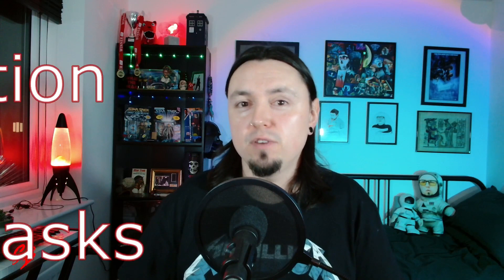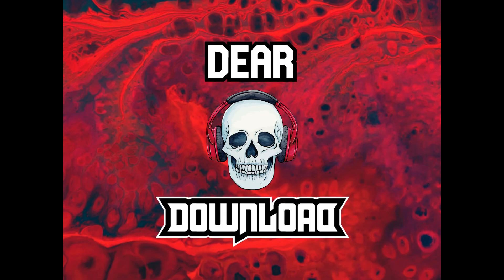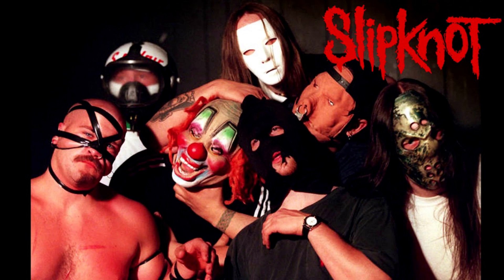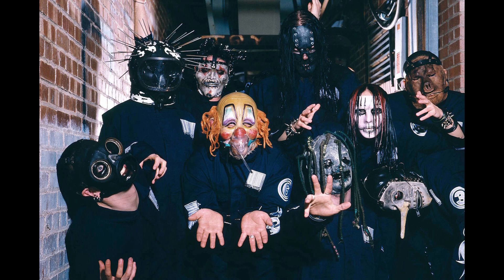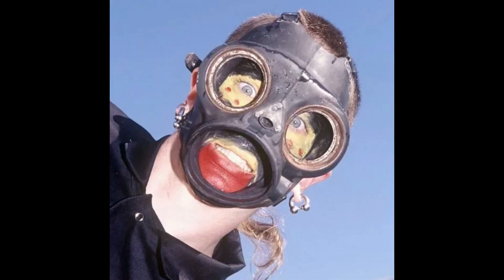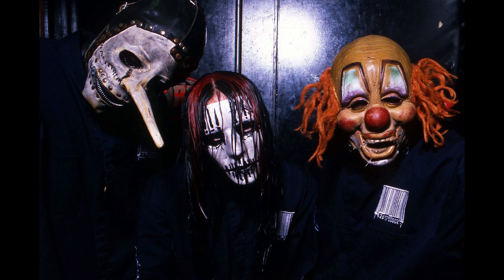The Evolution of Slipknot Masks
I am a massive Slipknot fan! they have changed there masks a lot over the last 23 years so I run through all of the era's and get to talk about some of my favourites.

if you like podcasts check out: The Dear Download Podcast

Rock On